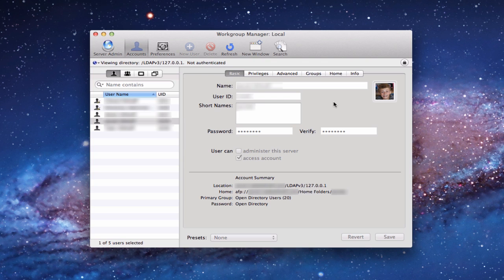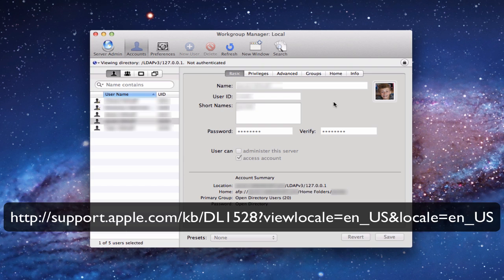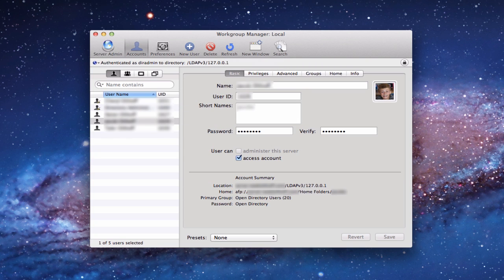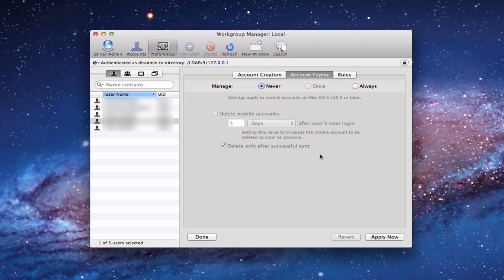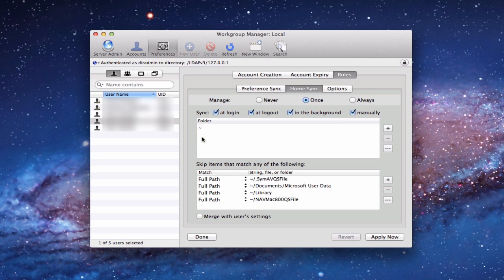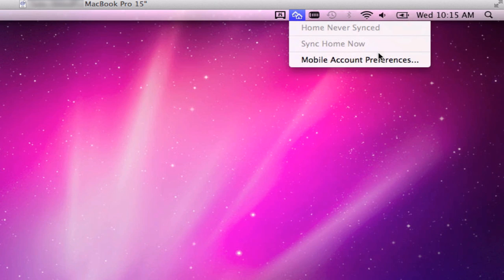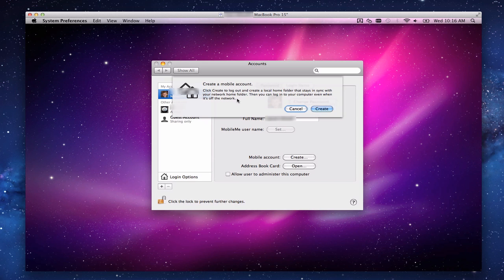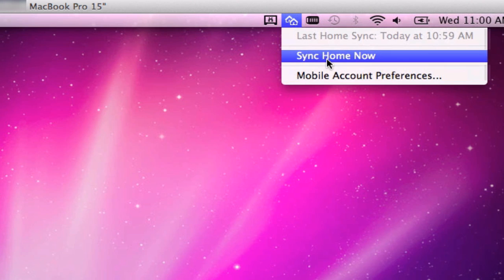Mac OS Lion Server Pt 23: Mobile Account Server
In this screencast tutorial I cover mobile accounts in Lion Server. Mobile accounts allow you to keep a clients home folders on the server and allow them to sync those accounts with their computer so they can take them outside the network and sync them again when they come back to the network. I cover how to set these up with Workgroup Manager (download and walk you through the first sync on a client machine.